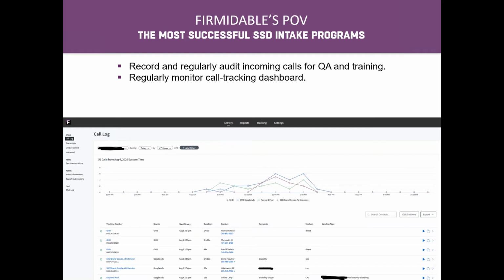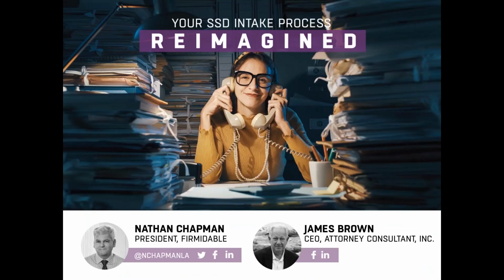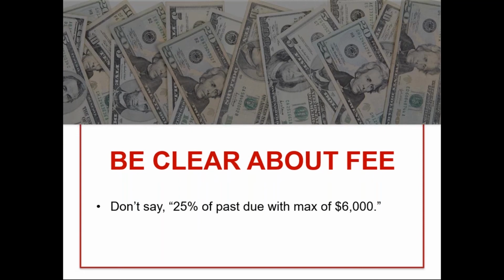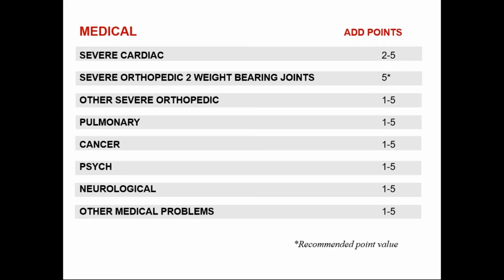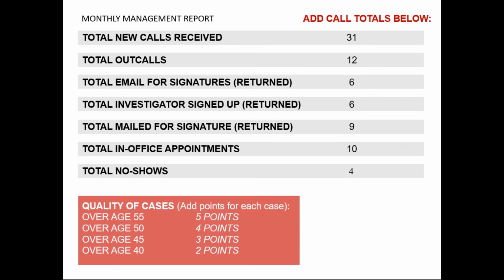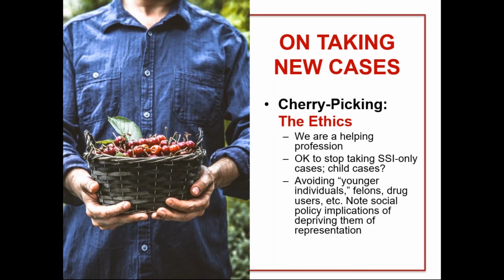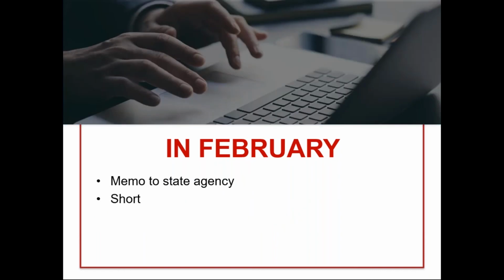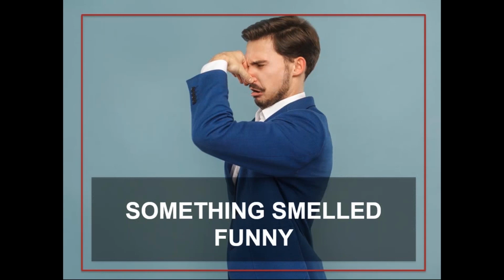How to Get the Most from Your Social Security Disability Law Firm’s Intake Process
If you’re willing to look closer at your disability law firm’s client intake process, you might be surprised to discover a frustrating mess.

But that’s actually great news—because you just found one of the best ways to grow your legal practice.

National Social Security Disability law firm coach Jim Brown has advised attorneys for decades. He always finds them turning away good cases. During this webcast, Jim will cover the following:

• How to find out what’s really going on with your intake process
• How to revolutionize your approach to identifying good cases
• How to pump up intakes with minimal attorney time
• How to pump up intakes with the same marketing investment

Jim has watched his tactics energize disability firms over and over.